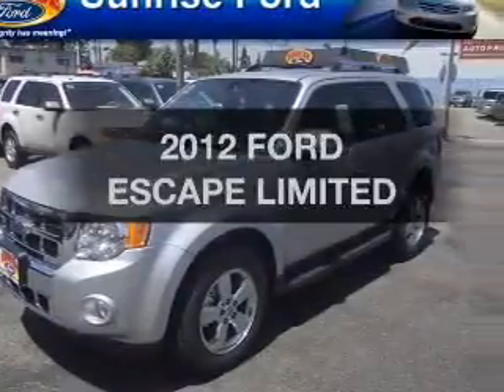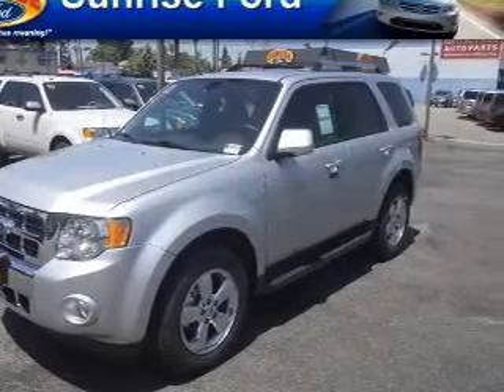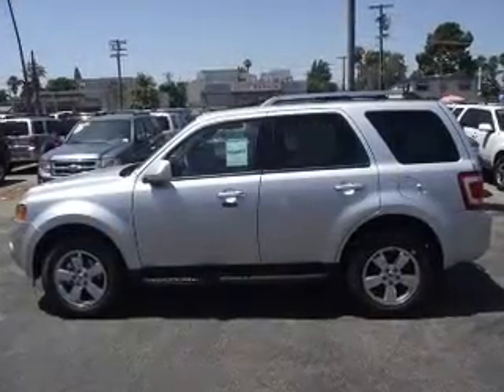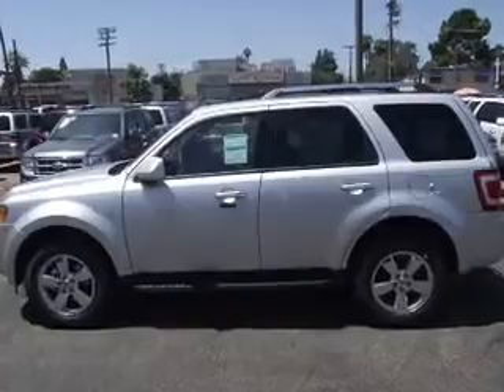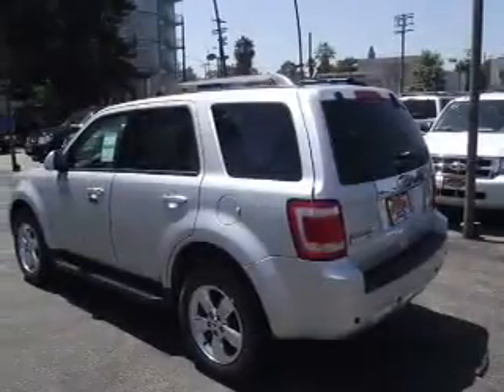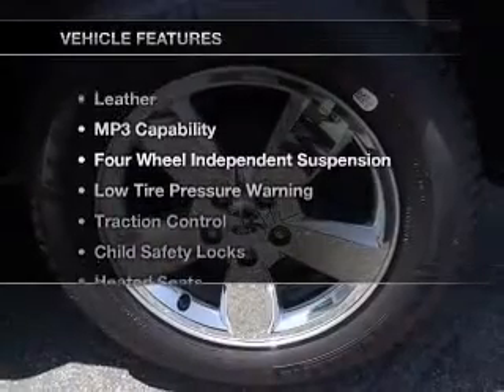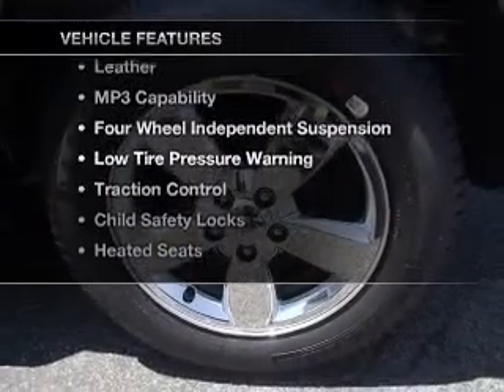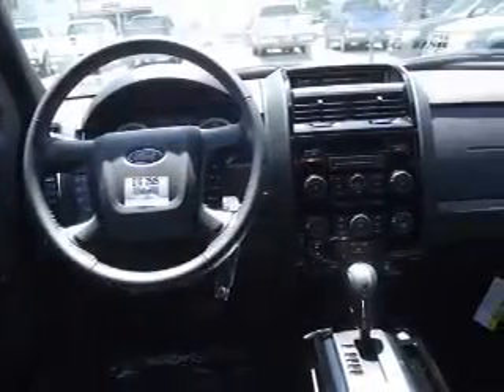2012 FORD ESCAPE Sunrise Ford North Hollywood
Year: 2012
Make: FORD
Model: ESCAPE
Trim: LIMITED
Engine: 3.0 liter 6 cylinder dohc
Transmission:
Color: ingot silver metallic
Mileage: 0
Address:
5500 Lankershim Boulevard